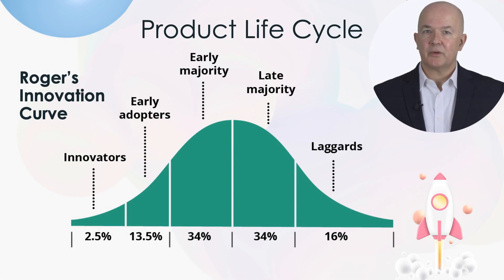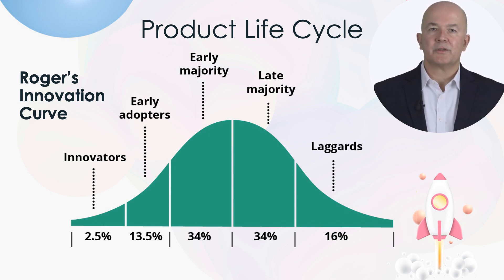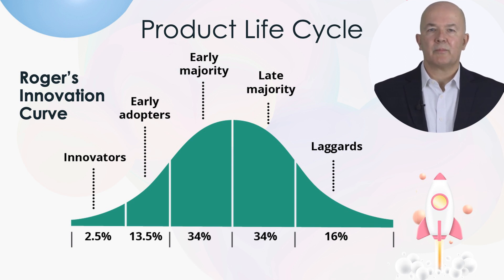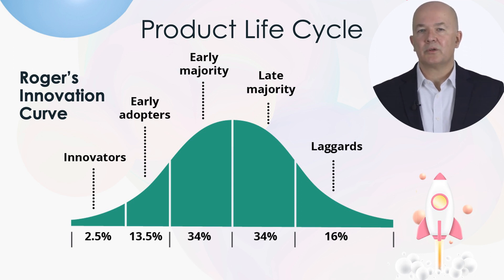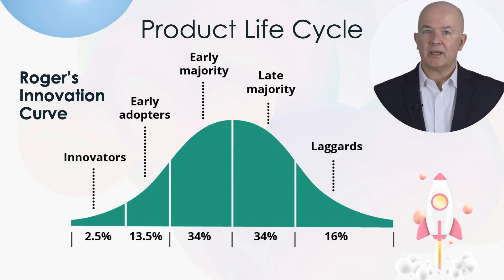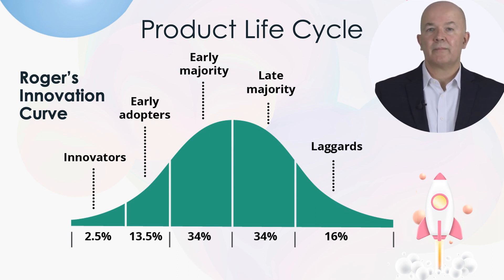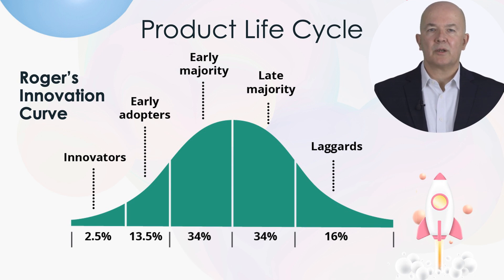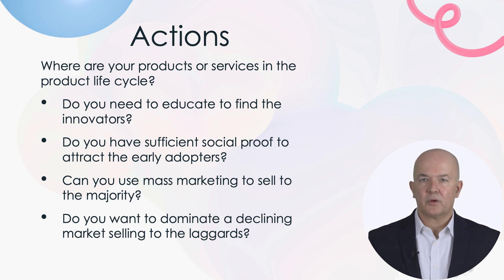Marketing Micro Learning Course Module 7 - Product Life Cycle - Marketing Strategy Framework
Welcome to the seventh installment of our micro-learning course on marketing, designed to help you grasp the intricacies of marketing in manageable, bite-sized chunks. This particular module delves into the Product Life Cycle, providing invaluable insights for developing your strategic approach in marketing.

🌀 Understanding the Product Life Cycle: Explore the stages of the Product Life Cycle and learn how to identify the maturity of your market. This knowledge is crucial for deciding whether innovation is necessary or if dominating a declining market is the more viable option. Through this module, you will understand the characteristics and strategic needs of different product life stages, from introduction and growth to maturity and decline.

🚀 Strategic Development and Market Maturity: Utilize the insights gathered from the previous six modules to enhance your strategic development, particularly in assessing market maturity. By the end of this module, you will be equipped to pinpoint where your product or service stands in the Product Life Cycle and determine the necessary steps to either innovate or consolidate your market position.

🌐 Roger’s Curve of Innovation: Learn about Roger’s Curve of Innovation and how it ties into understanding the Product Life Cycle. Discover how to identify innovators, early adopters, the early majority, late majority, and laggards within your market, and learn to tailor your strategy to effectively reach and engage each segment.

💡 Practical Actions for Strategic Marketing: By the conclusion of this module, you will have a list of actionable steps to analyze your product’s position in the market, laying a solid foundation for your future marketing endeavors. Evaluate your need for education to reach innovators, gather social proof for early adopters, employ mass marketing for the majority, or strategize to dominate in markets catering to laggards.

📚 Further Learning and Support: Continue your marketing education with our range of free courses, available
Embark on this strategic journey with us, unravel the complexities of the Product Life Cycle, and position your product for success in any market stage! 📈🛠️